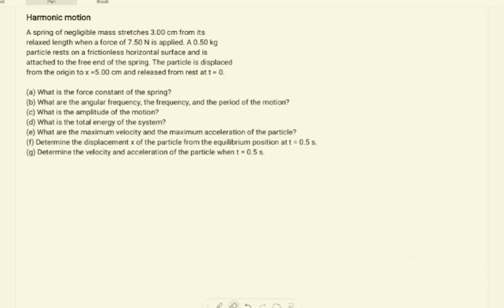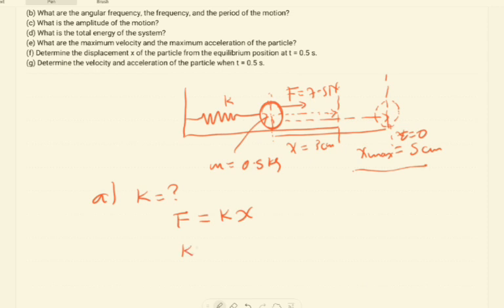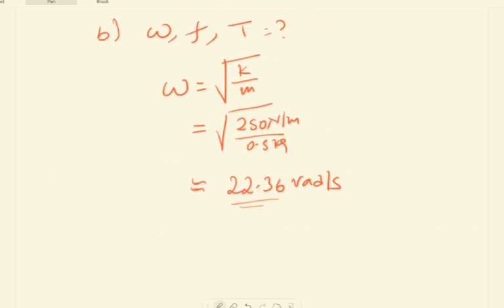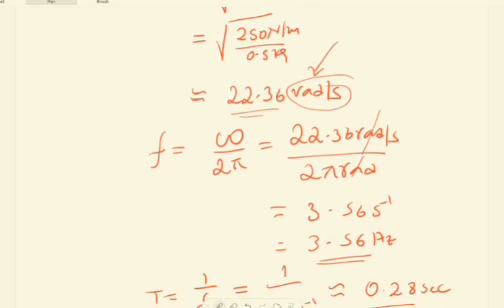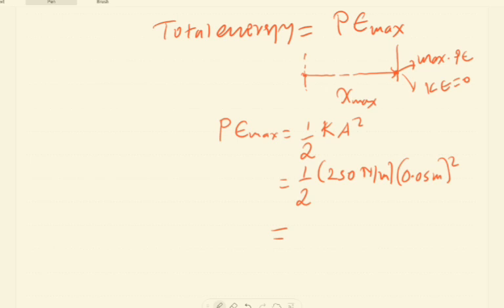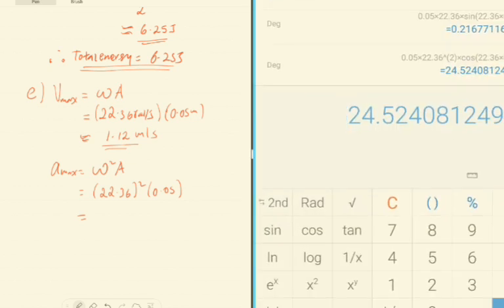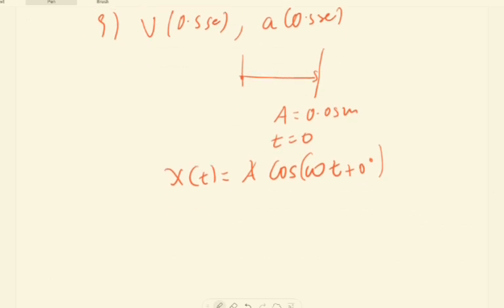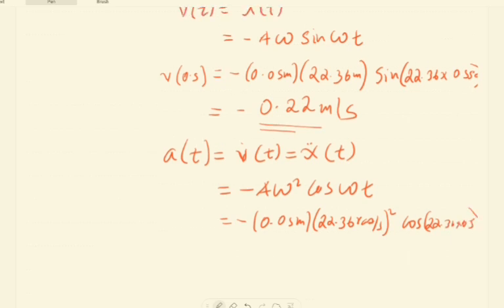Angular frequency, period , displacement, velocity and acceleration in harmonic motion.